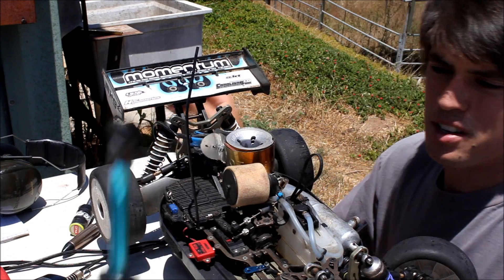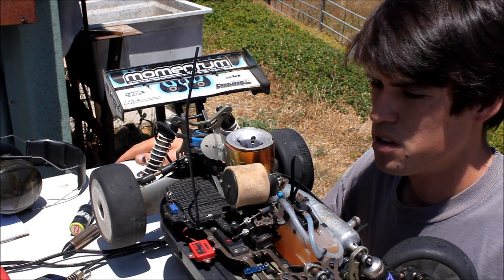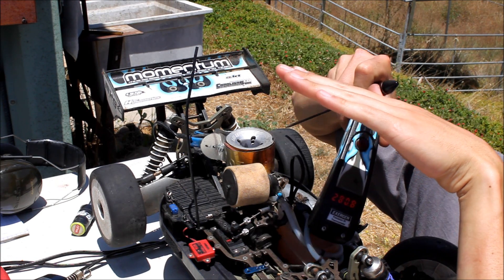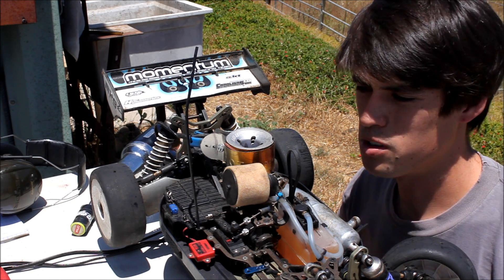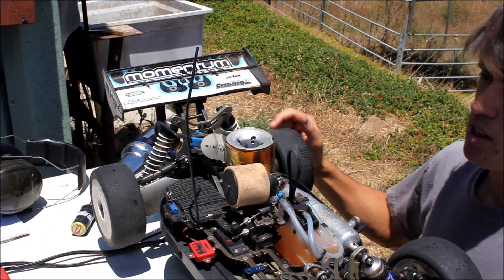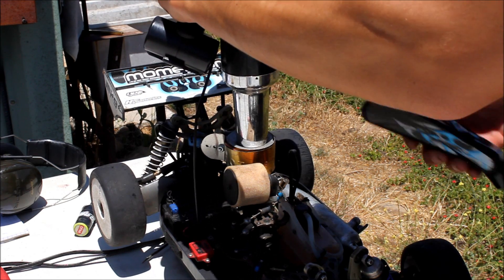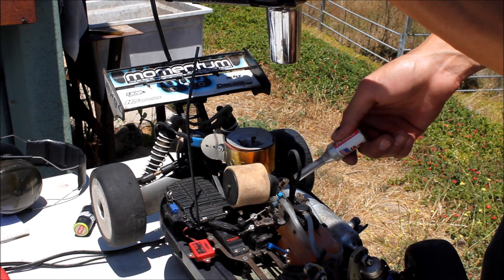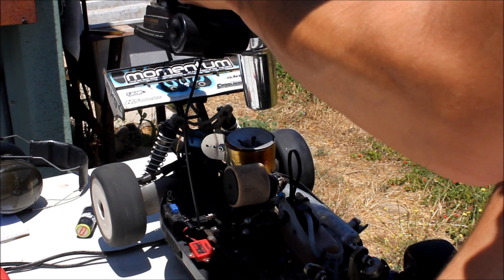Advanced Nitro R/C Engine Break In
A controlled wearing-in or seating of the piston and sleeve.

The theory of this process is to seat the piston and sleeve at normal operating temperatures with an excessive amount of oil (by using a full throttle extremely rich mixture). Both low and high engine speeds are avoided as well as any sudden changes in engine speed (blipping of the throttle is not recommended during break in)